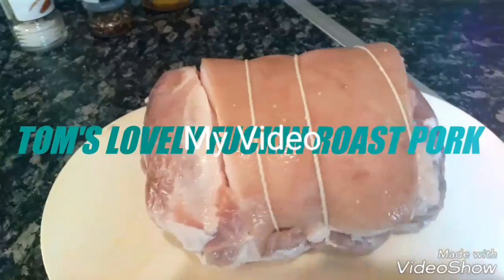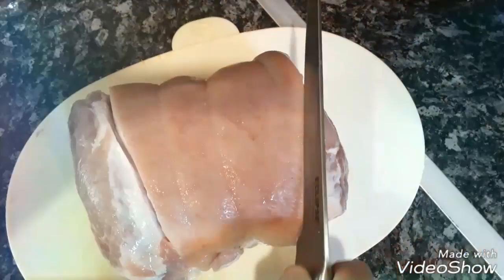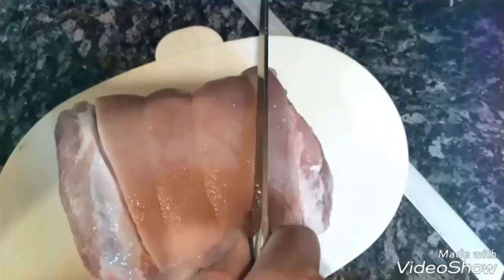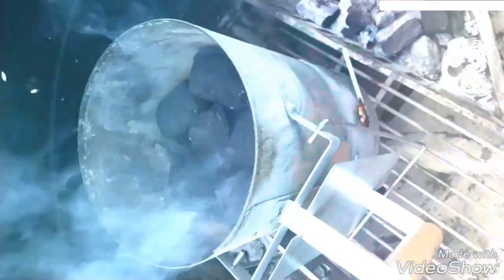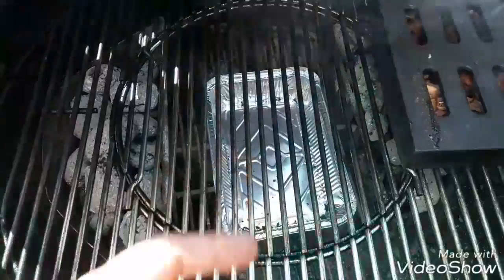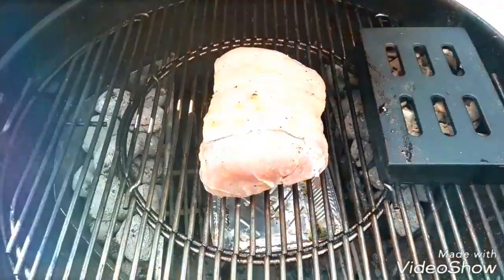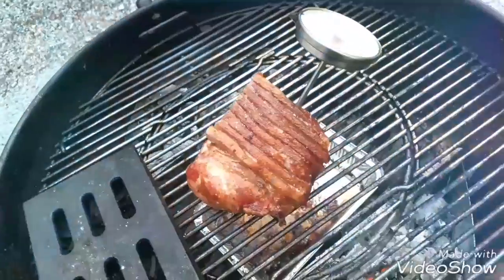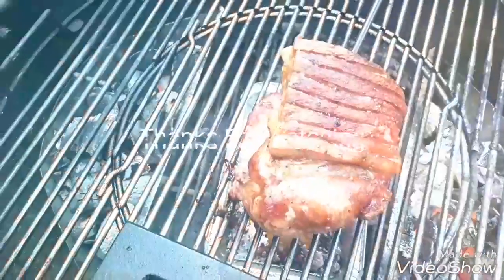Tom's Lovely Fuckin Weber Kettle Roast Pork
A roasted pork shoulder joint on my Weber Kettle. Crackling pork smoked lightly with apple-wood chips